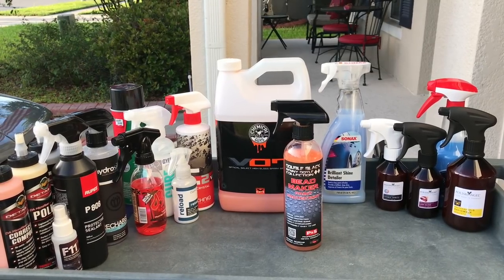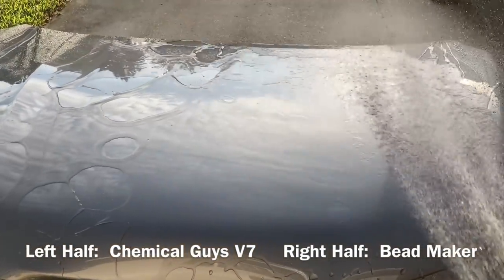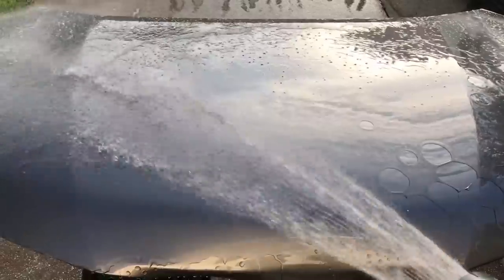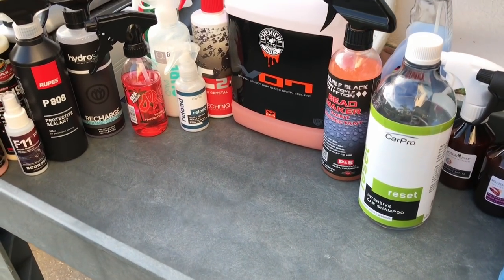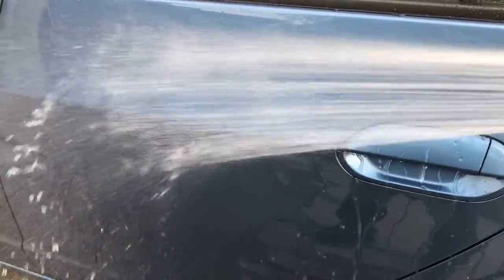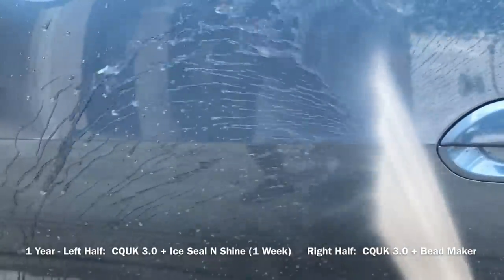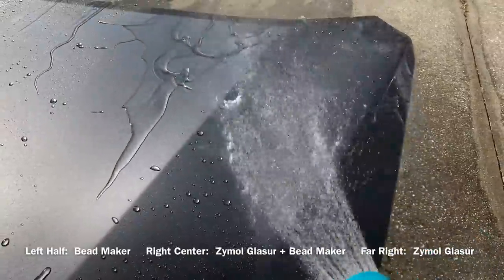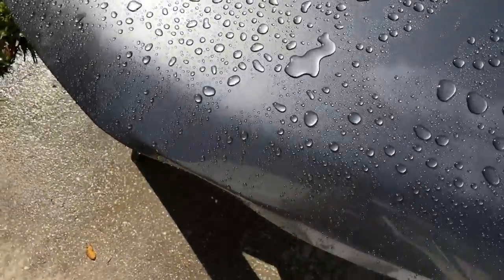P&S Bead Maker - WaxMode Review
In this video I test out P&S Bead Maker, this is a very popular spray sealant in the market currently that has really performed as an excellent coating topper for me.  I put this up against Chemical Guys V7 in the short term water behavior test, and showcase some topping performances on top of CarPro CQUK 3.0 and Classic CQuartz.  At the end, I run a test of how Bead Maker impacts the performance of Zymol Glasur when used as a topper.  Overall, one of the slickest spray products on the market, very easy on/off application, cure time of 8 hours recommended but not necessarily needed, great smell, excellent gloss, coating friendly, low price, it's worth checking out at the price.

P&S Bead Maker - $11.99
Chemical Guys V7 - $17.99
CQUK 3.0
Classic CQuartz
CarPro Reset

Few things to clarify:  In the coatings test I first topped Classic CQuartz at 6 months, no other previous toppers were used.  I first topped the right half of CQUK 3.0 after about 9 months on the paint.  Turtle Wax Ice Seal N Shine was applied to the left half of the front drivers door after 1 year of durability for CQUK 3.0, no other toppers used on this side.

Timestamps:
1:20 - First rinse with Chemical Guys V7 (left), Bead Maker (right)
3:00 - First wash with CarPro Reset
4:50 - CQUK 3.0 - 1 week after applying
5:27 - Classic CQuartz - 1 week after applying
6:32 - CQUK 3.0 - Left half of front door is bare CQUK, right half is Bead Maker on top - 9 months after applying the coating
6:52 - Classic CQuartz - entire rear door has had Bead Maker first applied 3 months prior to this rinse
7:17 - CQUK 3.0 after 1 year - Ice Seal N Shine applied 1 week ago on left half, CQUK + Bead Maker on the right half
7:35 - Classic CQuartz after 1 year + Bead Maker
8:42 - Left half is Bead Maker solo, center right is Zymol Glasur + Bead Maker, far right is Glasur solo